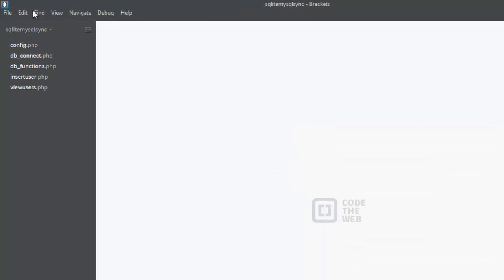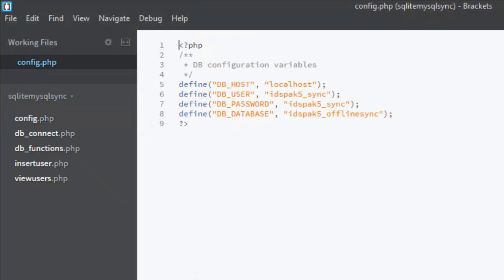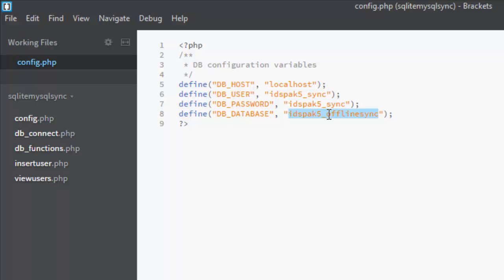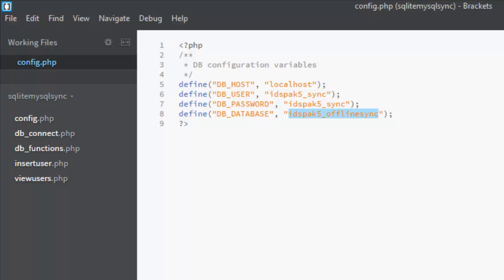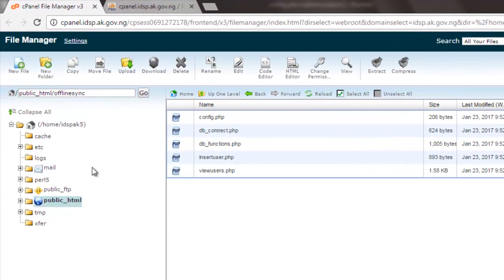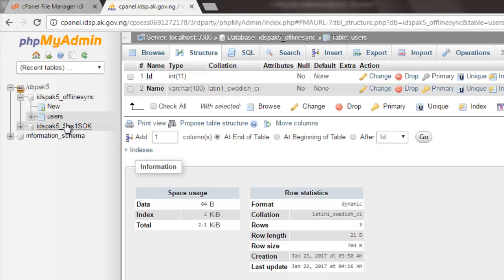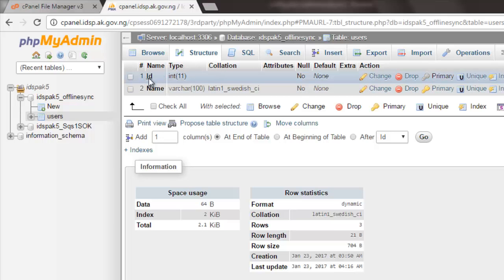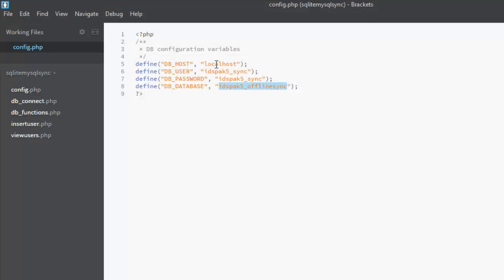HOW TO SYNC SQLite DATA TO MySQL DATABASE ONLINE IN ANDROID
This application demo explains how to achieve these features
* A user input text is saved to a local database which is the SQLite database and data are displayed as list items
* A notification pops up for a need to sync the SQLite stored data to the MySQL Database on a server either live or local.
*User taps the sync button to trigger the background thread to synchronize data to the server.